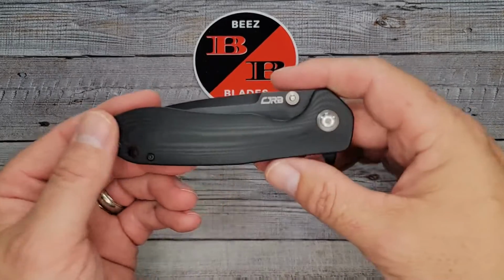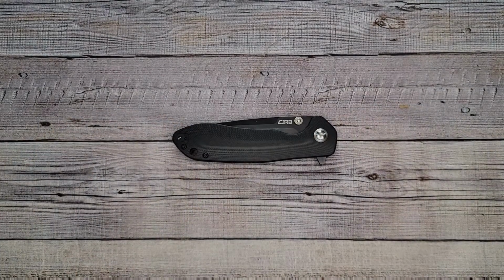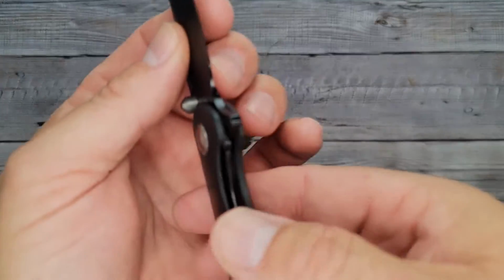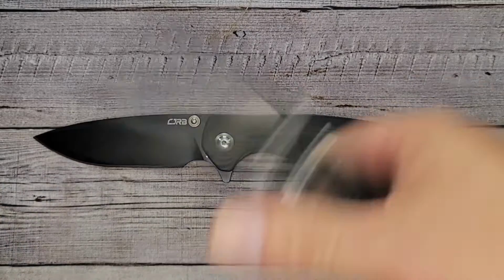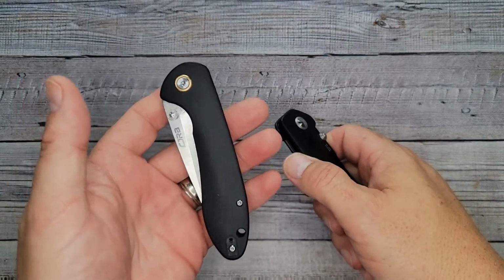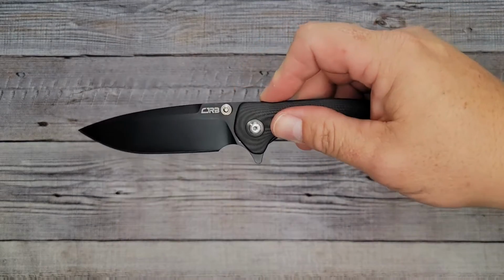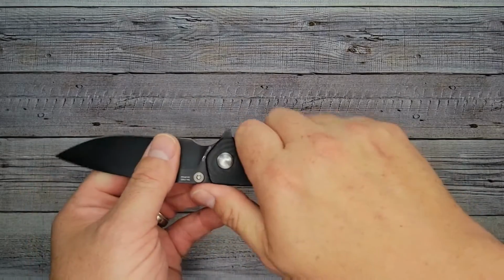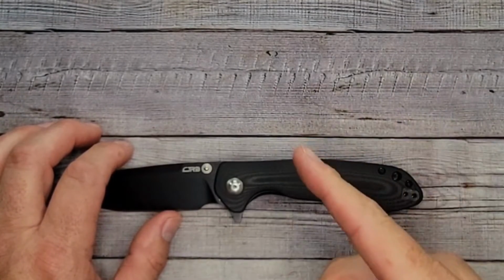CJRB Scoria Vs. Feldspar | Review | Close Ups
Black Scoria on Amazon

Red Coral Micarta Scoria at Amazon

2. Mojave Outdoor on Amazon

3. Mojave Outdoor on eBay

*Knife Maintenance Recommended *

- Knife Maintenance Mat (3 sizes)
- Knafs mouse Pad

*Knife Sharpening Recommended *
- *Favorite* Spyderco Benchstone Med. (600) Ceramic
- Spyderco Benchstone Fine (1800) Ceramic
- Various Strops (*I don’t own these)
**Knife Storage Recommended**

**Knives**
**Several Delica Styles on Amazon
** CJRB Maileah on Amazon (different options)
* Kershaw Highball XL
* Spyderco Knives *
* Kizer Knives *
* Kershaw Knives *
* WE Knives *
* Cold Steel Knives *
* CRKT Knives *
* QSP Penguin (9 colors) *
* Artisan Cutlery/CJRB Knives
* Boker Knives
** Civivi Knives **
- Elementum (6 colors)
- Elementum Micarta (3 colors)
- Elementum Wood (2 colors)
- Baklash (6 colors)
- Ortis (2 colors)
- Praxis (4 colors)
- Odium (6 colors)

Comparison knives in this video are the Spyderco Tenacious, Manix 2, Endela, and Para 3. Other knives used for size comparisons were the CRKT Pilar iii, QSP Penguin, Civivi Button Lock Elementum and Civivi Imperium.
The primary knife used for comparison was the CJRB Feldspar.